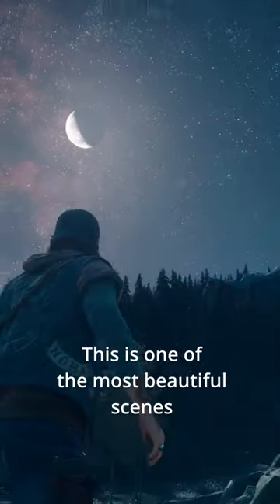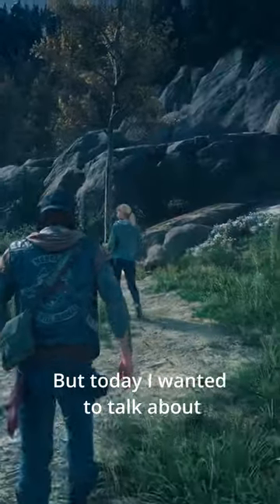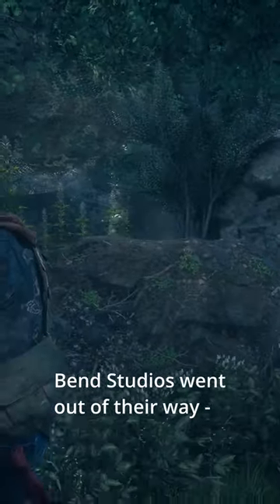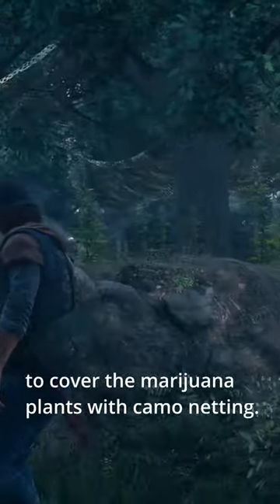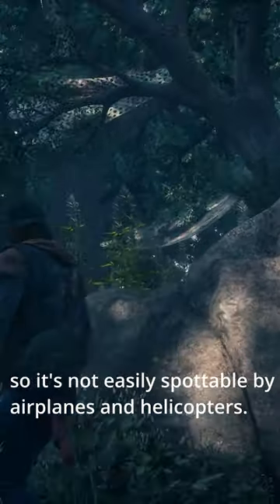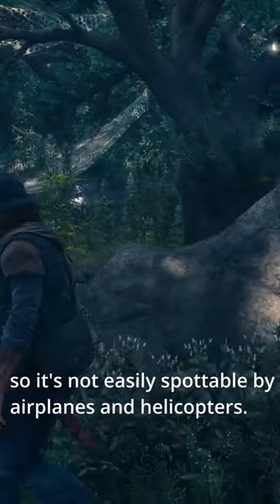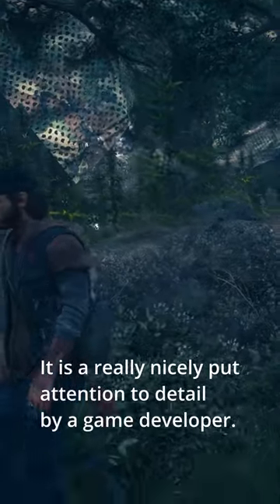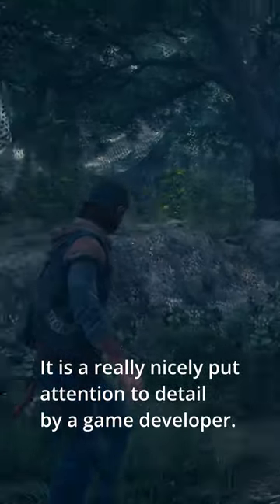Wearing wrong clothes in a flashback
Deacon is wearing wrong clothes here, I don't know how it happened.

This is one of the most beautiful scenes in Days Gone,
but today I wanted to talk about this pot farm instead.

Bend Studios went out of their way to cover the marijuana plants with camo netting.
Military usually does this to their equipment, so it's not easily spottable by airplanes and helicopters.
It is a really nicely put attention to detail by a game developer.